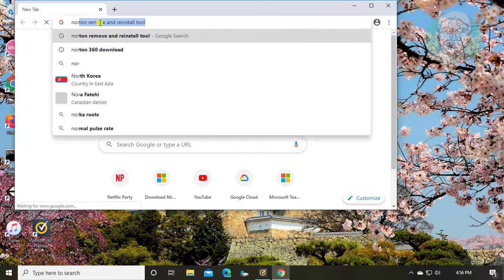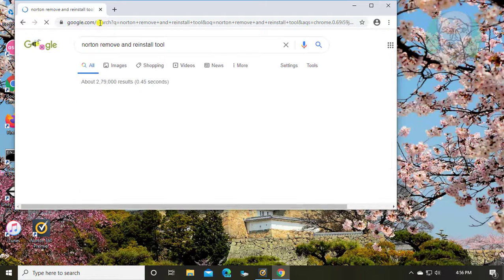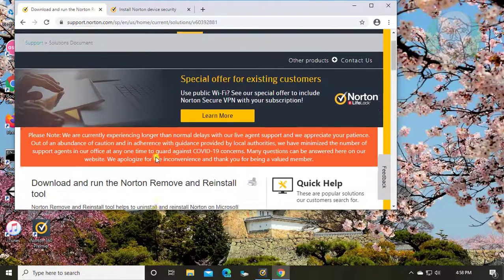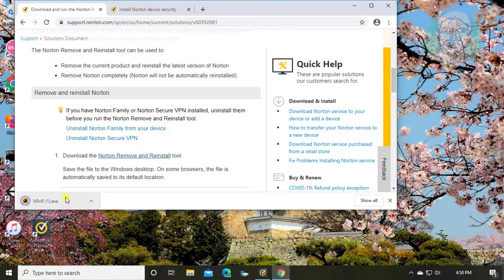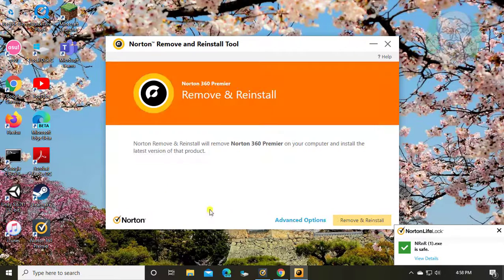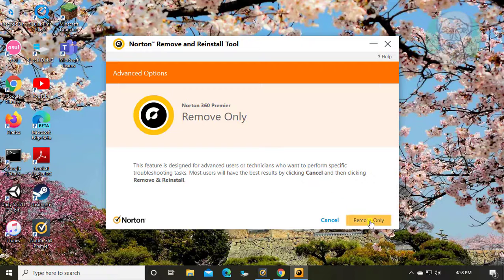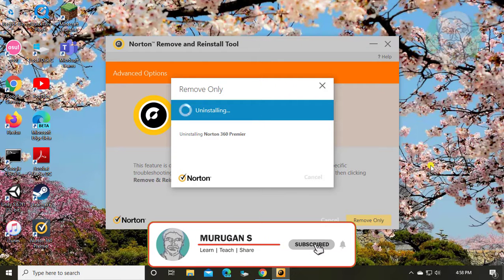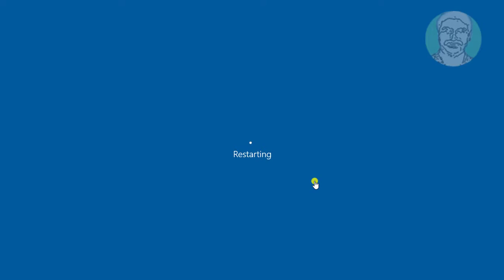How To Completely Uninstall Norton 360 From Windows 10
This Tutorial Helps to How To Completely Uninstall Norton 360 From Windows 10